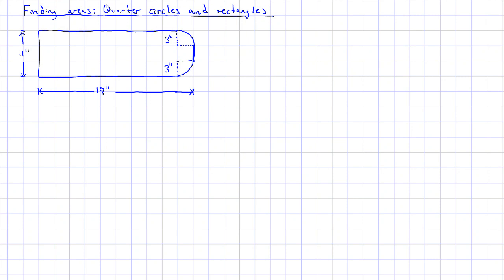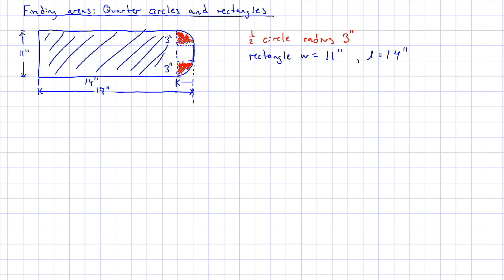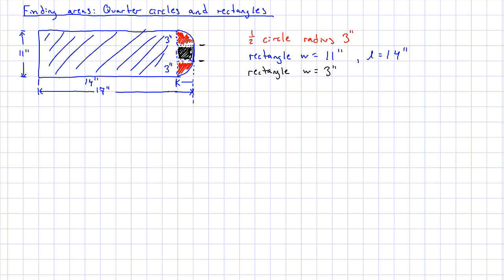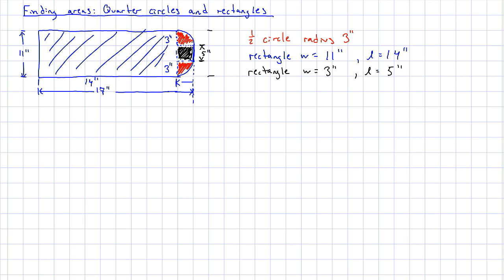Unusual shapes: Finding area of a rectangles and circle areas combined.